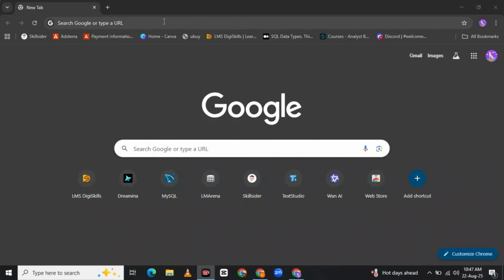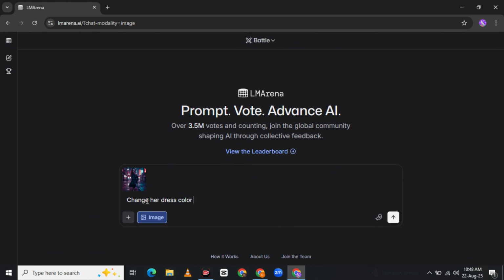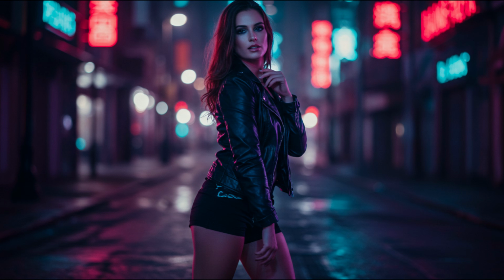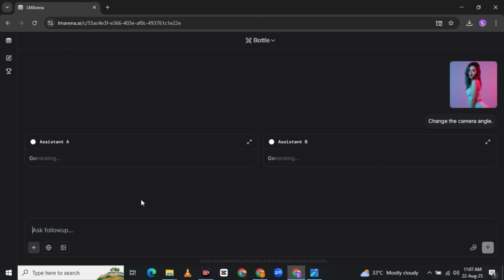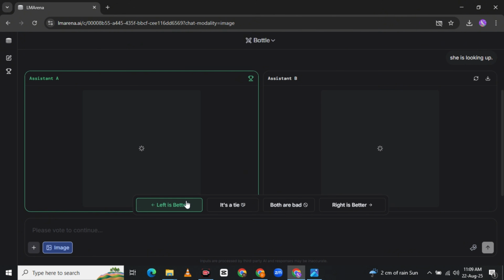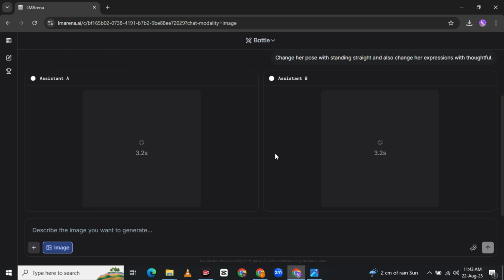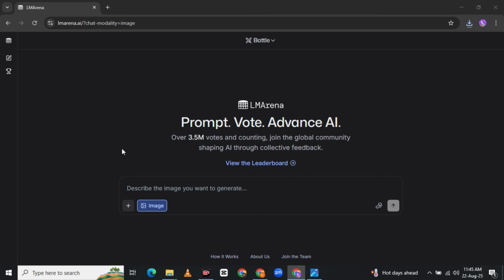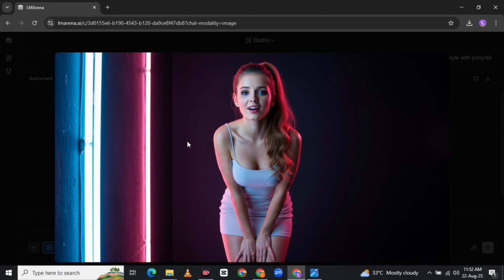Try Nano Banana for Free | Best Ai Image Editor 2025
Get ready to see something insane! In this video, we dive into the Nano Banana trend, explore Google’s latest editing tools, and show you some mind-blowing editing tricks you’ve never seen before. 🍌✨

From crazy hacks to smooth transitions, this tutorial will take your editing game to the next level. Whether you’re a beginner or a pro, you’ll definitely learn something new.